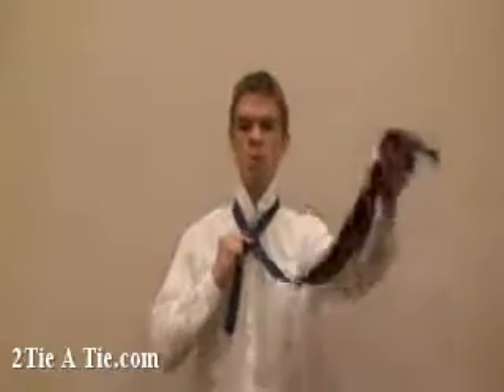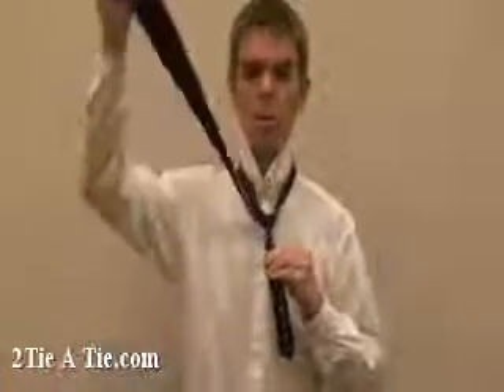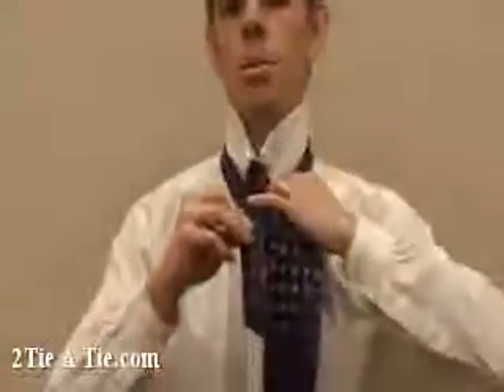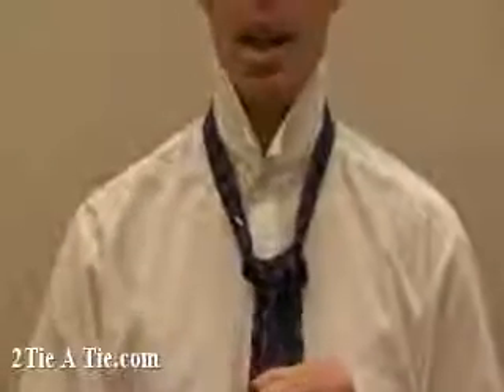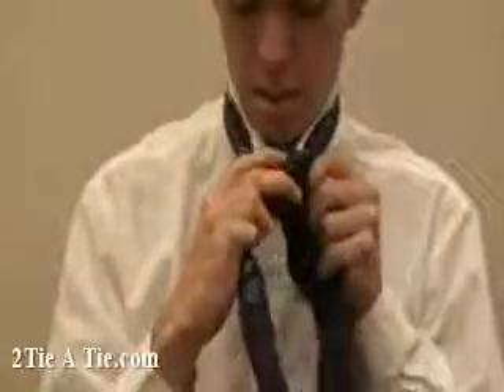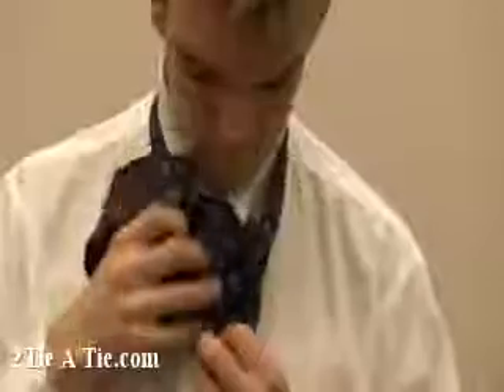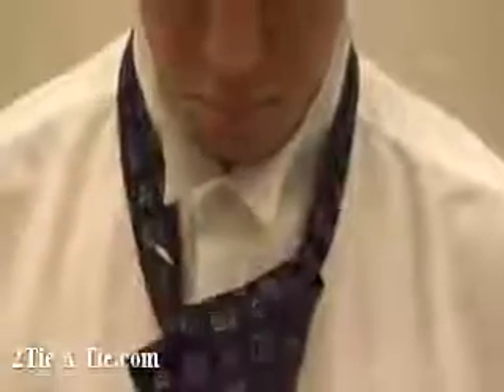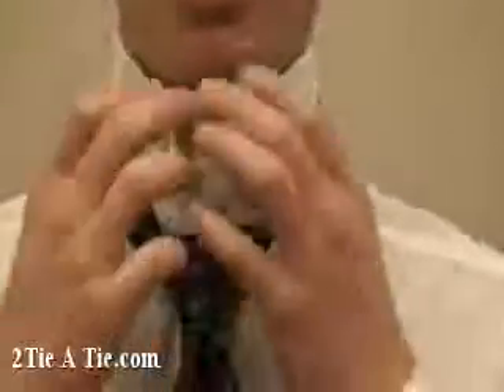How To Tie a Tie | Balthus Knot | 2tieatie.com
Sometimes called a double Windsor knot, this is an elegantly-styled knot that looks good anytime but is especially well suited to formal occasions. Works with a wide variety of ties and fabrics.